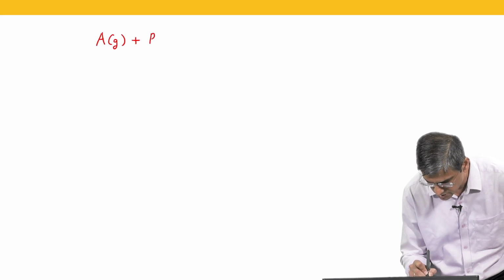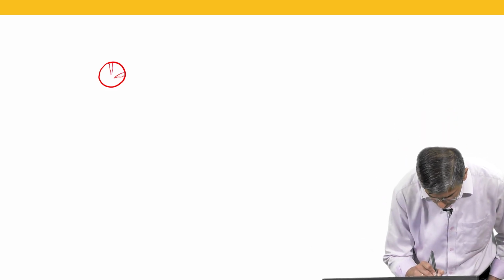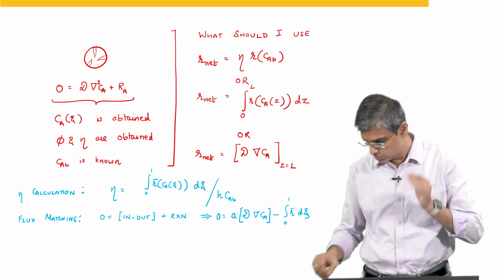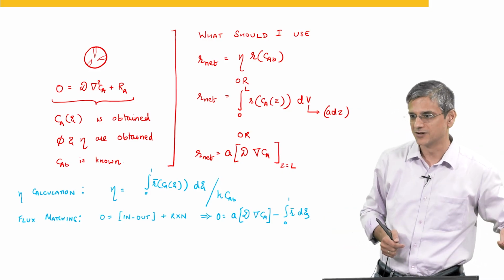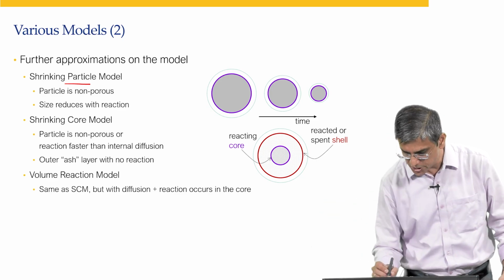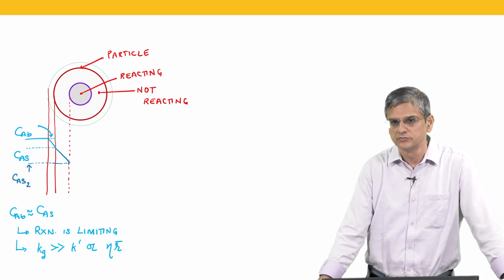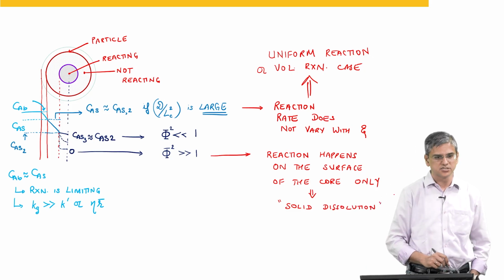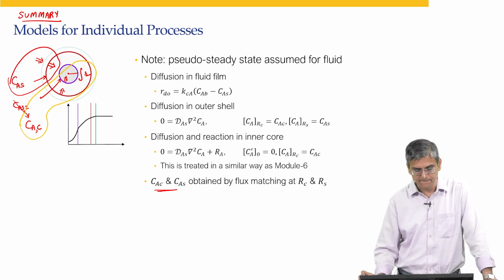Models for Reacting Solids